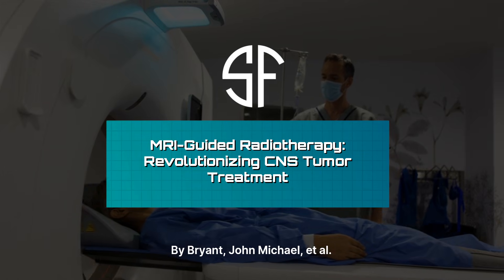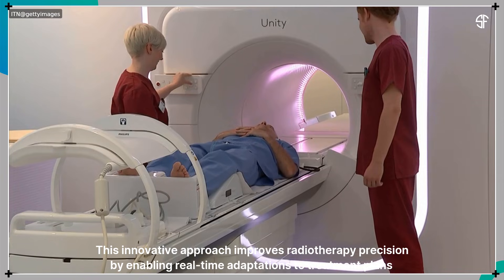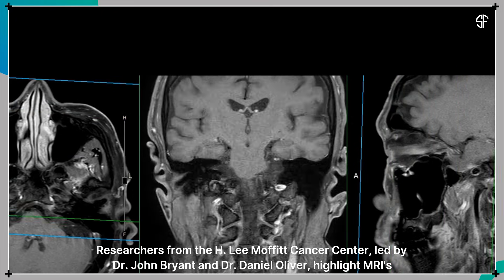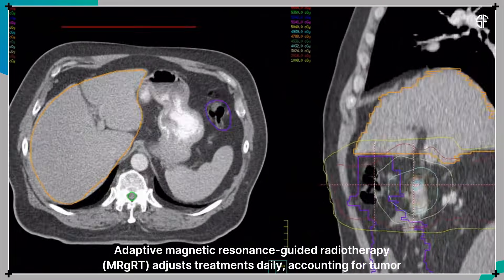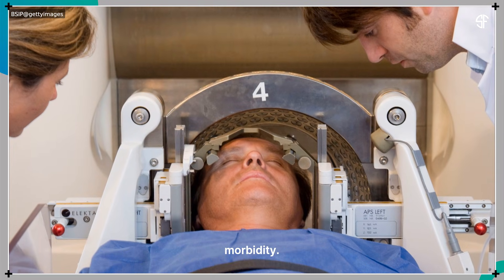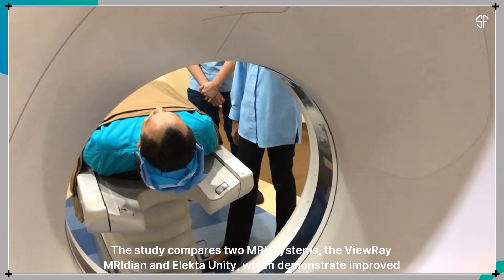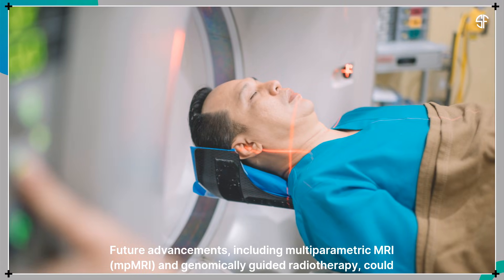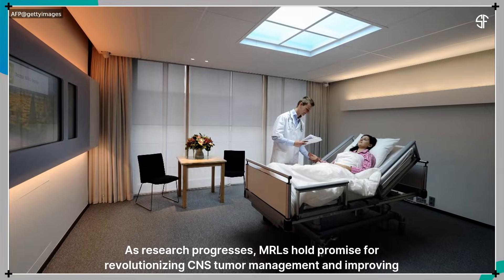MRI-Guided Radiotherapy: Revolutionizing CNS Tumor Treatment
MRI-Guided Radiotherapy: A New Era for CNS Tumor Treatment
The integration of MRI with linear accelerators (MRLs) is transforming how we treat central nervous system (CNS) tumors. Thanks to its superior soft tissue contrast, MRI allows real-time adjustments to radiotherapy, improving precision and reducing neurotoxicity.
Dr. John Bryant and Dr. Daniel Oliver from H. Lee Moffitt Cancer Center highlight how adaptive MR-guided radiotherapy (MRgRT) enhances outcomes for aggressive tumors like glioblastoma and improves quality of life by minimizing cognitive side effects.
With technologies like ViewRay MRIdian and Elekta Unity, the future of CNS tumor care looks more personalized, safer, and smarter.